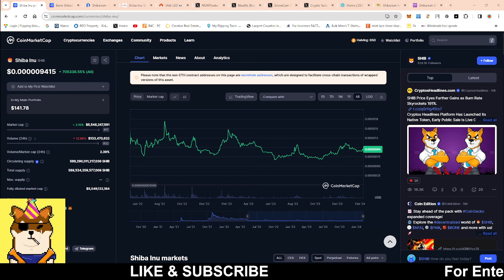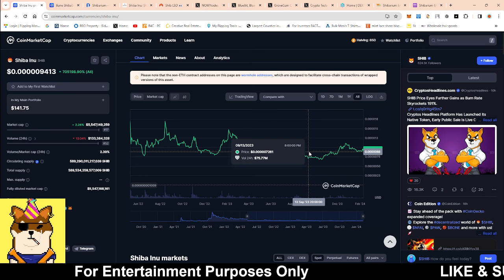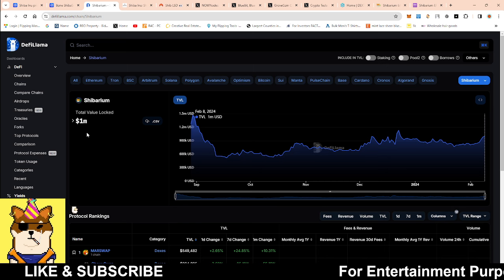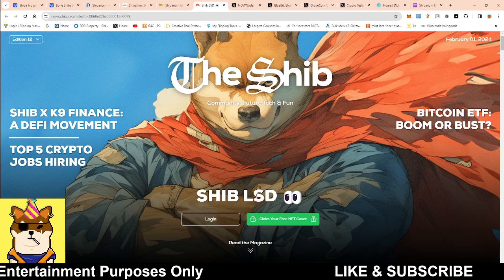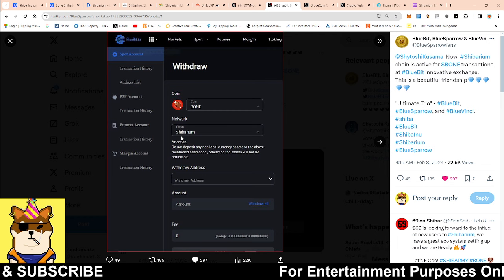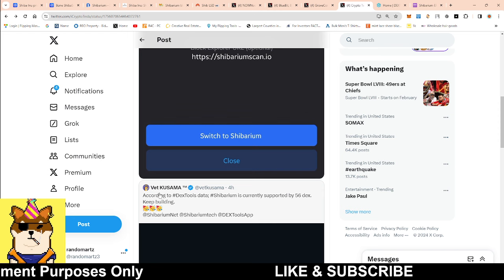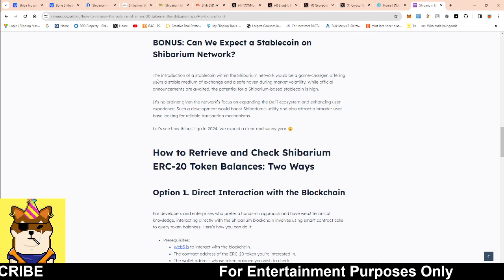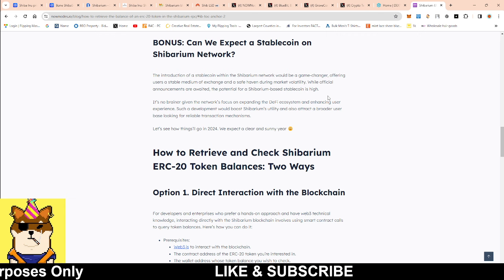BREAKING NEWS: 2 NEW EXCHANGES INTEGRATE SHIBARIUM // SHIBARIUM STABLE COIN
shibainutoken EXCHANGELISTING shibainucoin BINANCE, COINBASE, CRYPTO, gate.io EXCHANGE , BONE COINBASE, shib price,